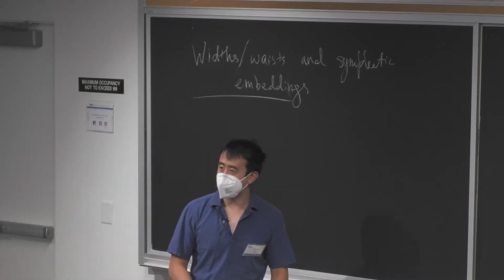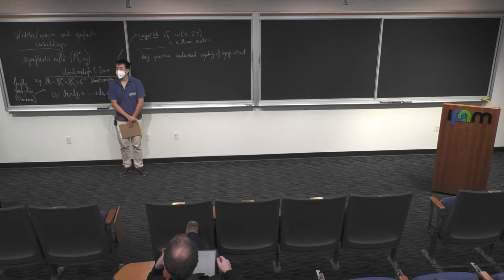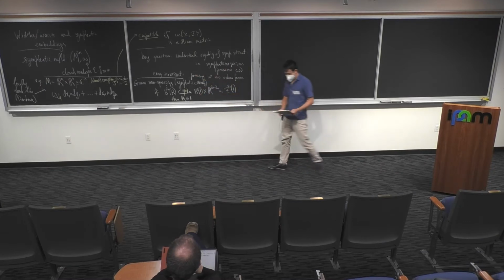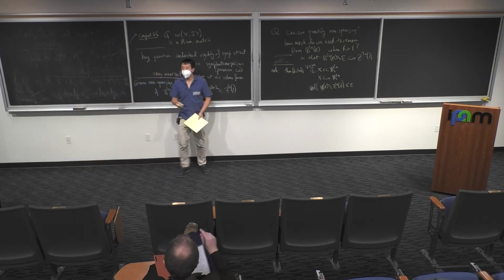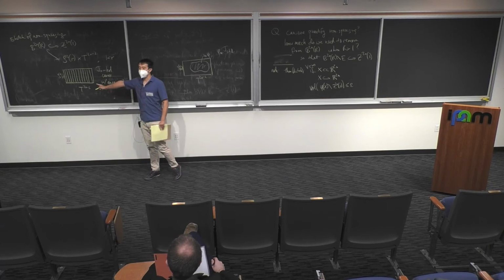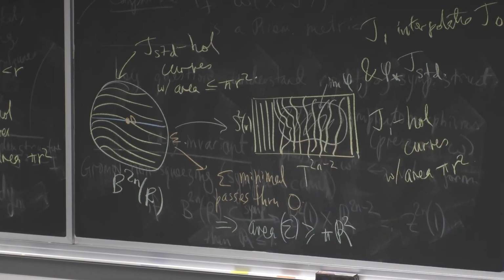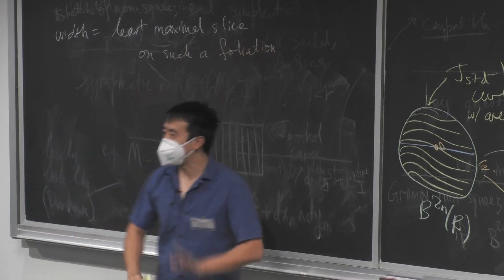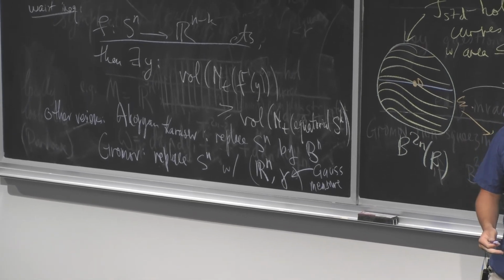Jonathan J. Zhu - Waists, widths and symplectic embeddings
Recorded 10 February 2022. Jonathan J. Zhu of Princeton University, Mathematics, presents "Waists, widths and symplectic embeddings" at IPAM's Calculus of Variations in Probability and Geometry Workshop.
Abstract: Waists and widths measure the size of a manifold with respect to measures of families of submanifolds. We’ll discuss related area estimates for minimal submanifolds, as well as applications to quantitative symplectic camels.